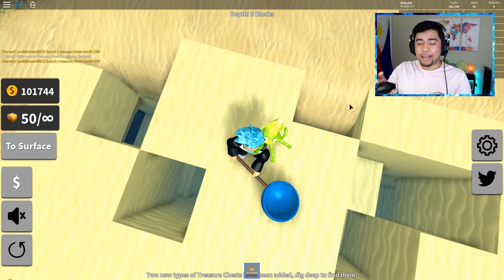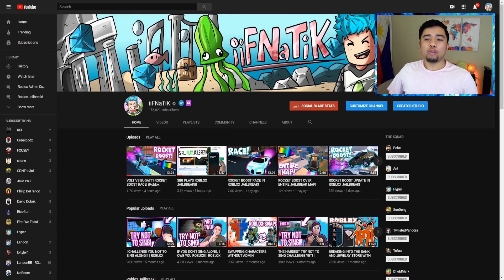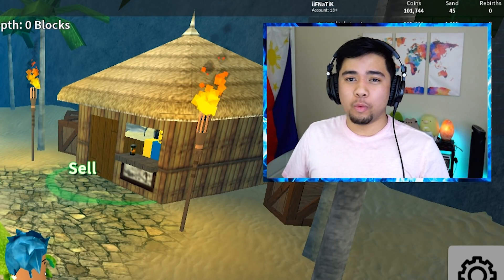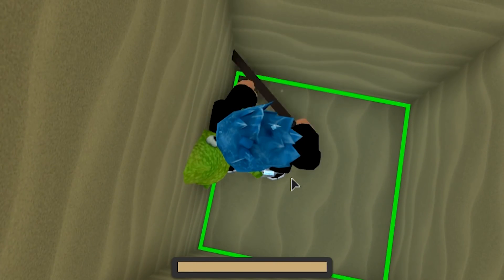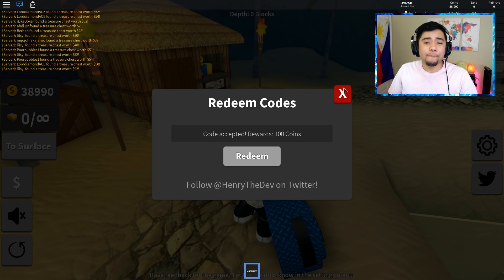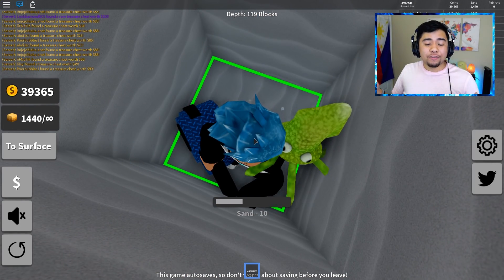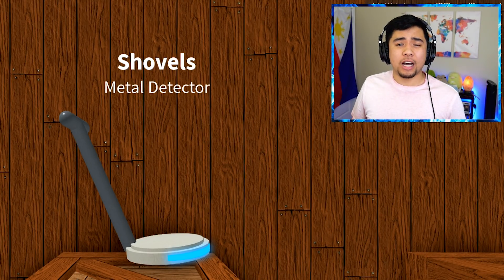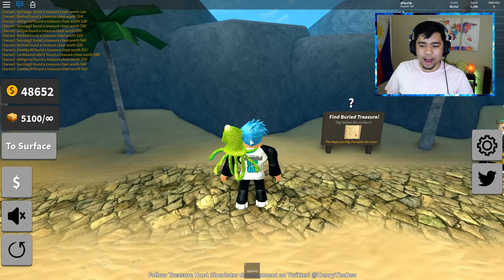ROBLOX GLITCH GIVES YOU FREE MONEY! *Simulator*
In today's video, we show you guys a cool glitch where you can AFK for FREE Money in Treasure Hunt Simulator!

Title: ROBLOX GLITCH GIVES YOU FREE MONEY! *Simulator*

Intro ➥ The Chainsmokers - Don't Say ft. Emily Warren (DEVI Remix)
Outro ➥ Martin Garrix & Troye Sivan - There For You (Madison Mars Remix)